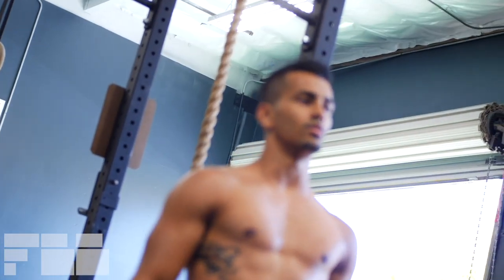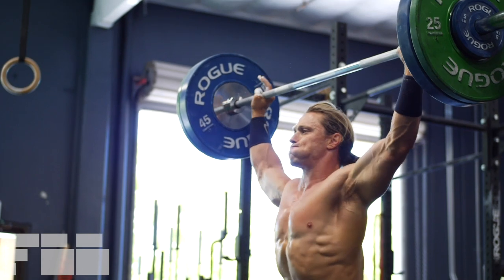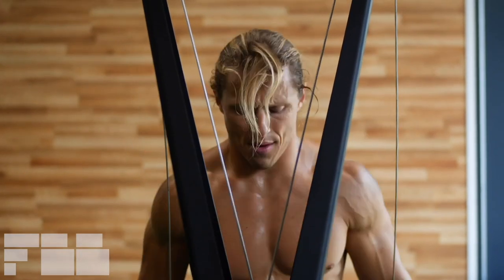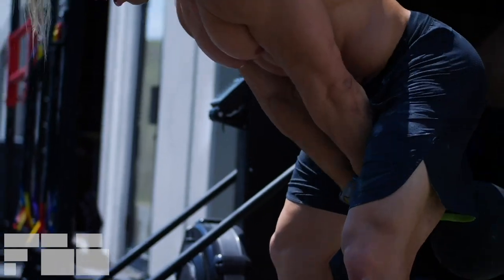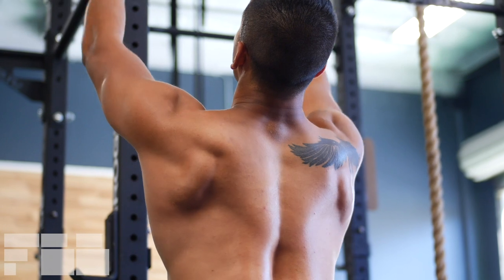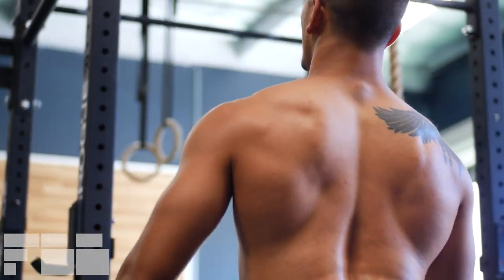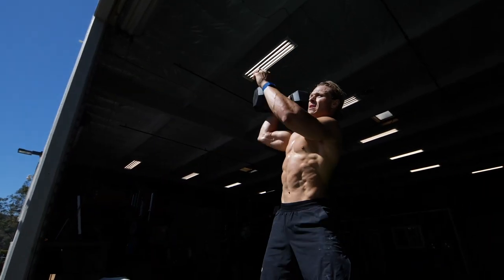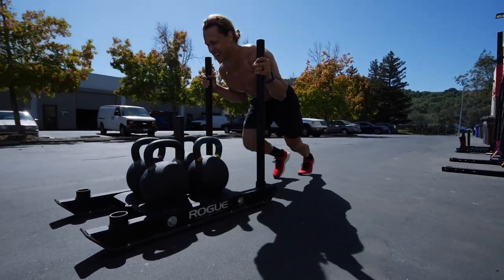S3E3: Breathing and Bracing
If your heavy squat is incomplete without one big breath and a weight belt, tune in for some tips on breathing and bracing under different types of contractions. (Those of you in Awaken Training Series getting to that 15-second overhead squat are going to love this one.) And for conditioning work, Marcus shares some surprising advice for breathing and building energy during high effort sets that we’d love for you to try out.

To learn more about how to use Functional Bodybuilding in your training - free sample program available.